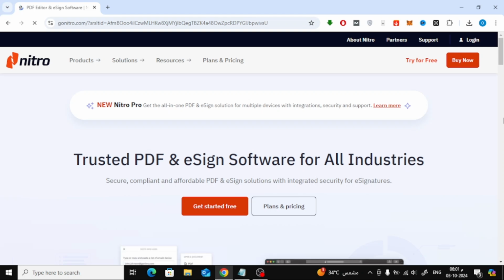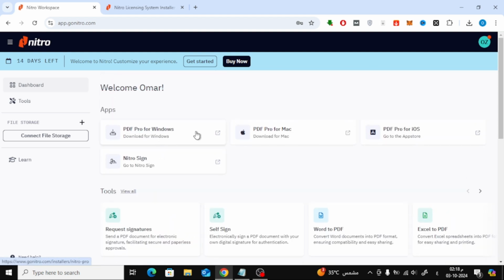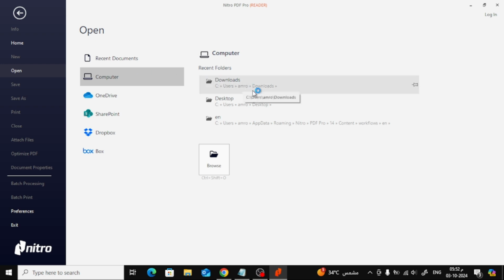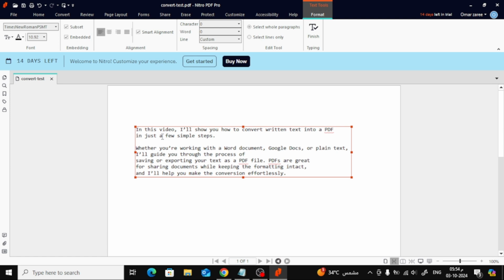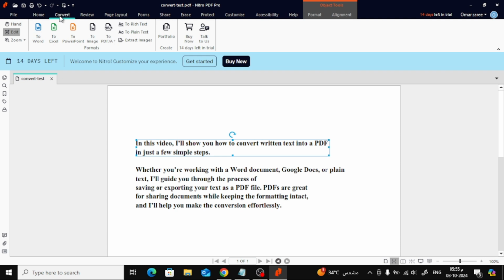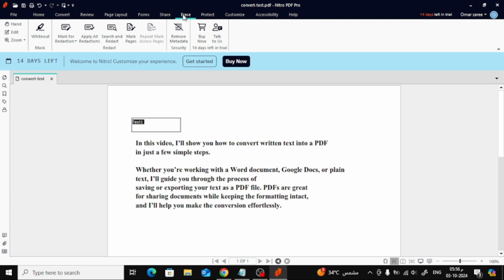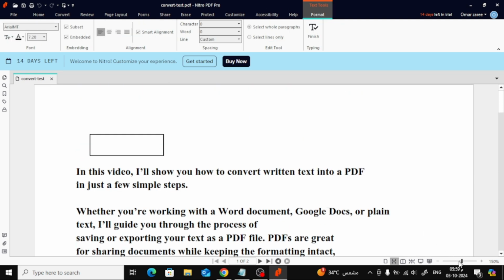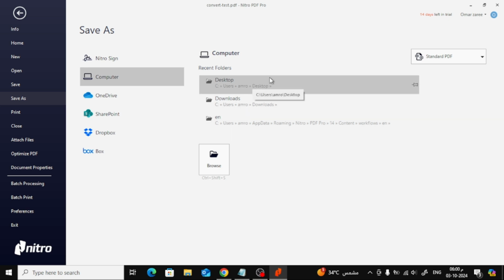Nitro PDF Editor Tutorial | Complete Beginner’s Guide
In this tutorial, learn how to edit PDFs easily using Nitro PDF Editor! Whether you're a beginner or looking to enhance your skills, this step-by-step guide will show you how to navigate the essential features of Nitro PDF Editor, including how to edit text, images, and links, convert files, add signatures, and much more. Perfect for students, professionals, or anyone dealing with PDFs regularly.